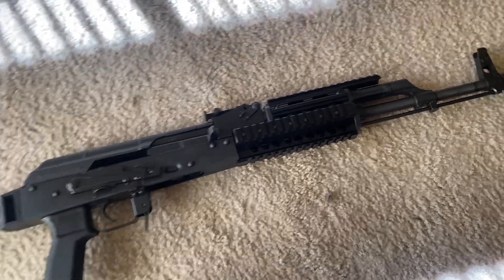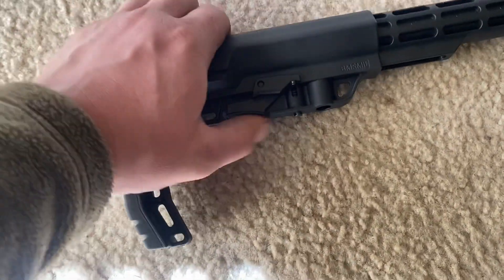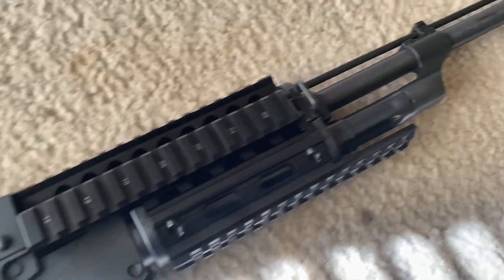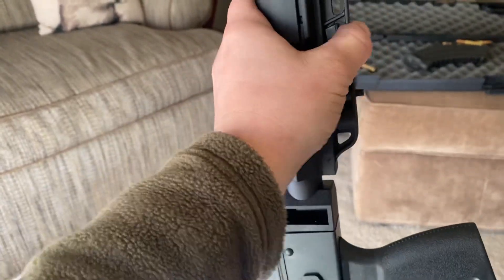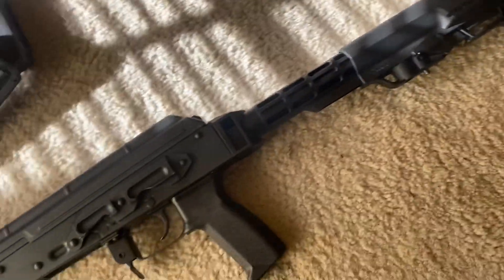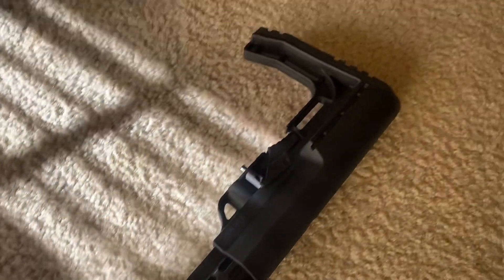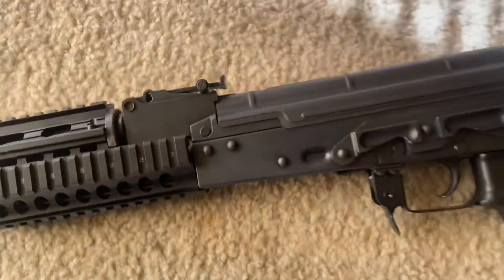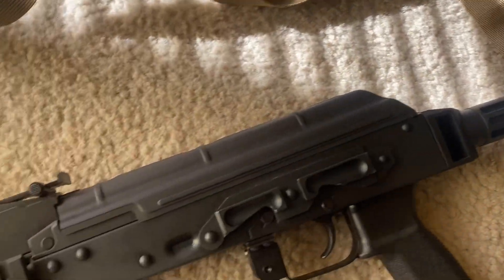Riley defense Rak-47-T-MFT review not Impressed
This is a review on the Riley defense tactical AK this rifle definitely has problems right out of the box